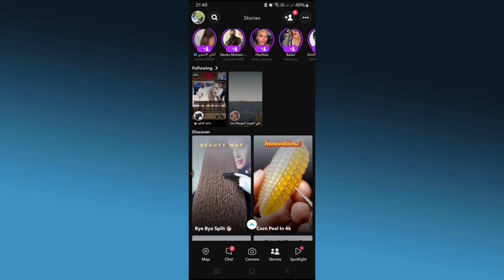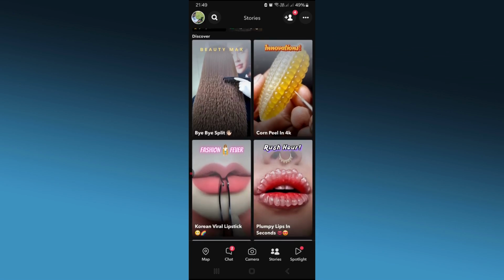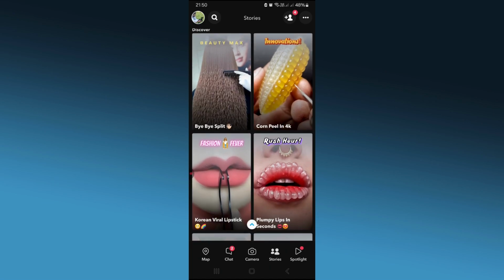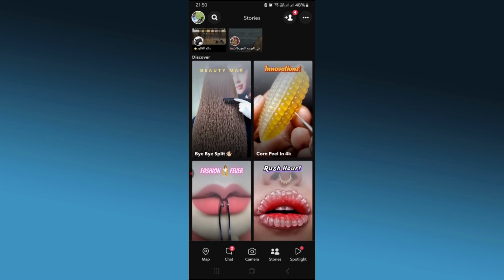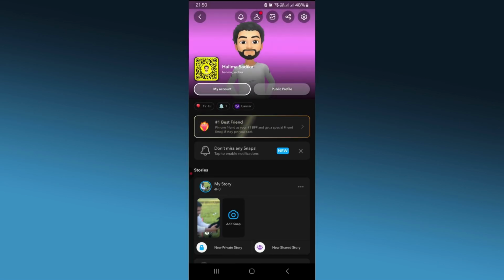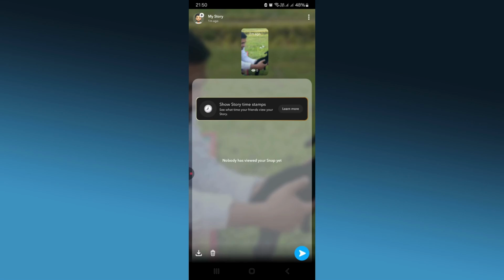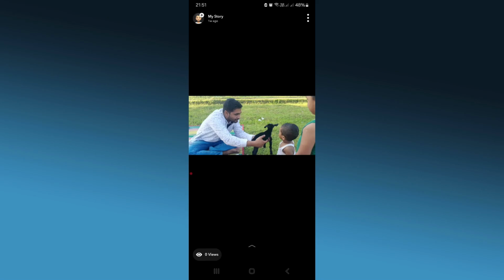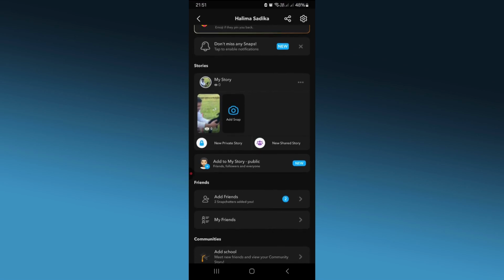HOW TO SEE WHO SCREENSHOTTED YOUR SNAPCHAT STORY 2025! FULL GUIDE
In this video, you’ll learn how to see who screenshotted your Snapchat story quickly and easily. If you’ve ever wondered who’s saving your snaps without letting you know, this step-by-step tutorial will show you exactly how to check!